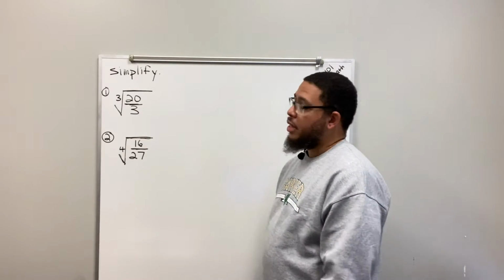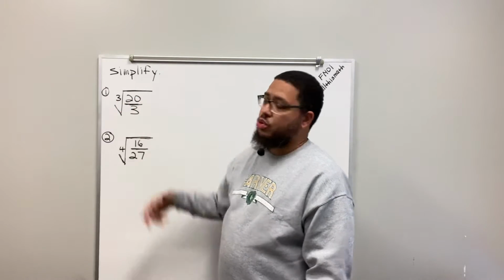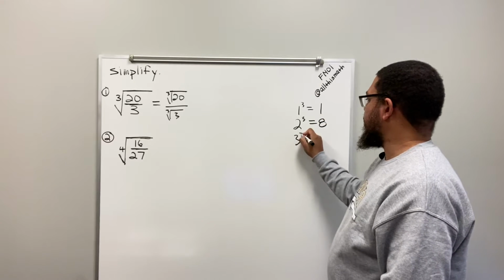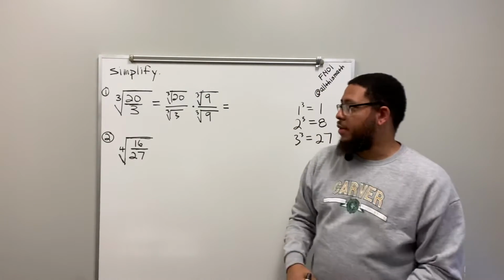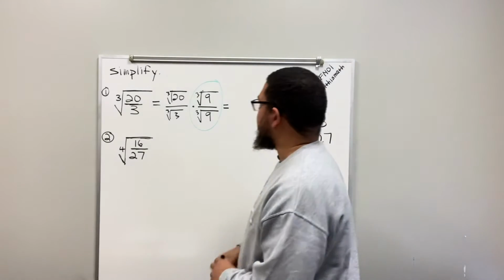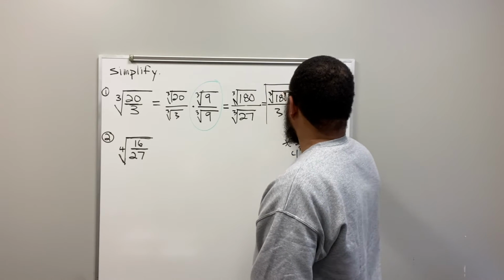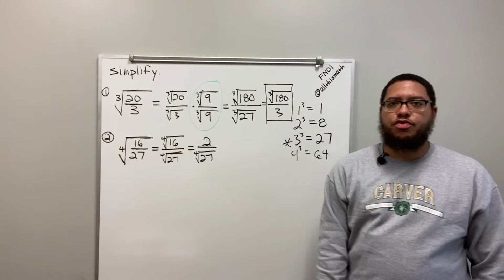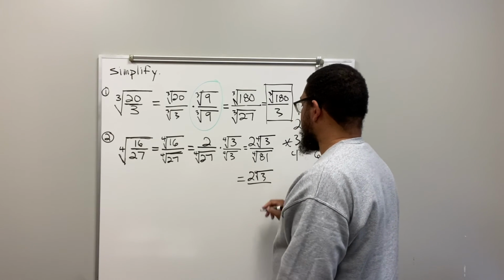Simplifying Radicals with Higher Roots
In this video Professor Parker shows how to simplify radicals with root 3 and root 4. He shows how to rationalize the denominator of two examples given.

Long Live George Washington Carver!✊🏾